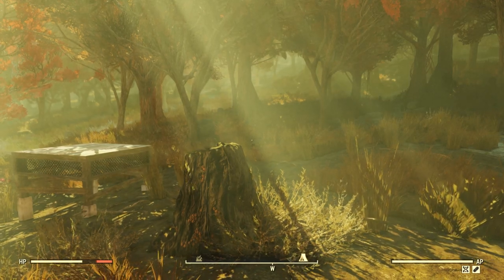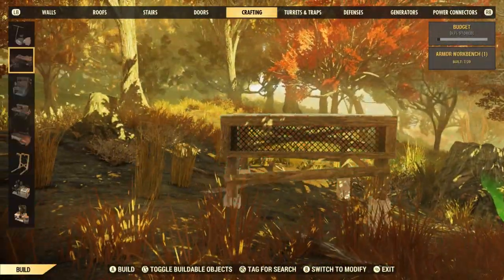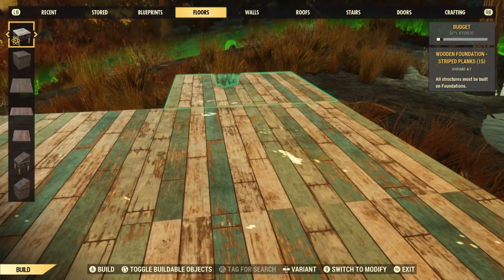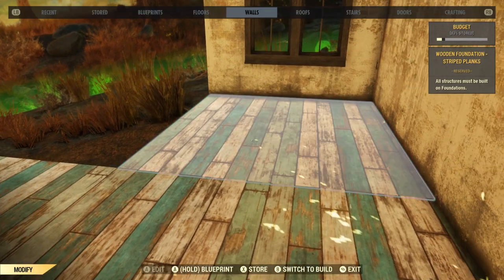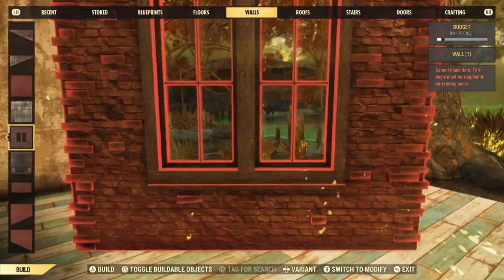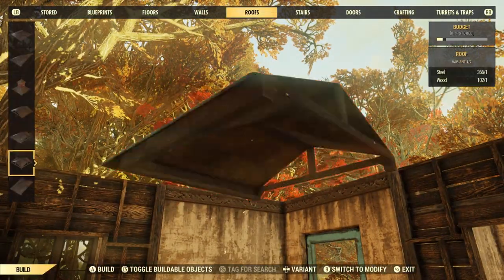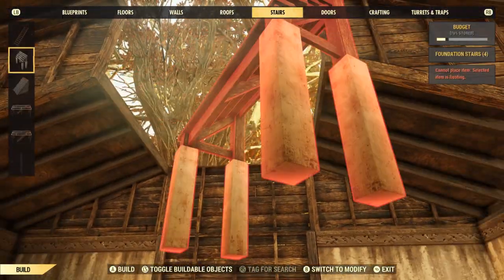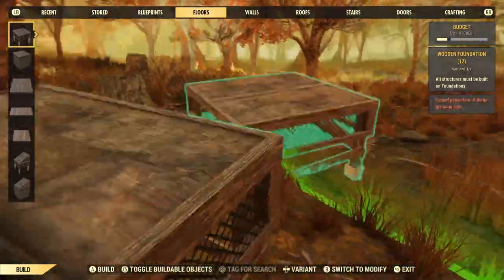Fallout 76 - Advanced Cottage (The Mire)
It's like a normal cottage, but with cool bits and generally more complex. It's also really cosy - which is a bonus.